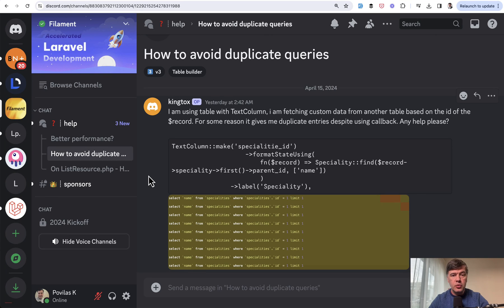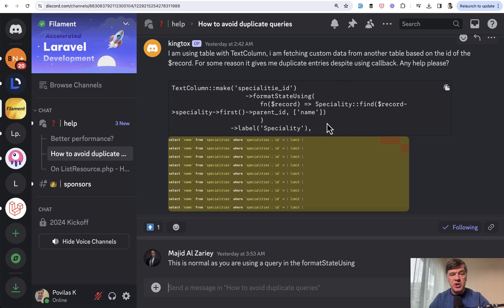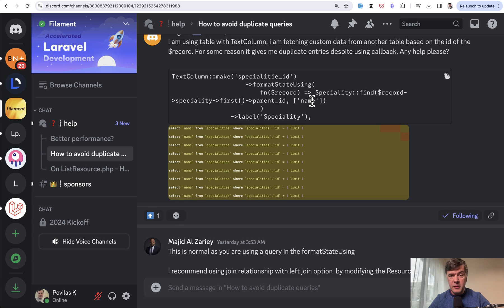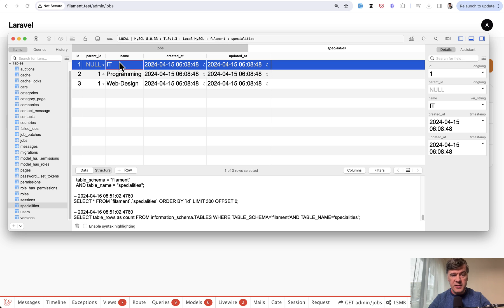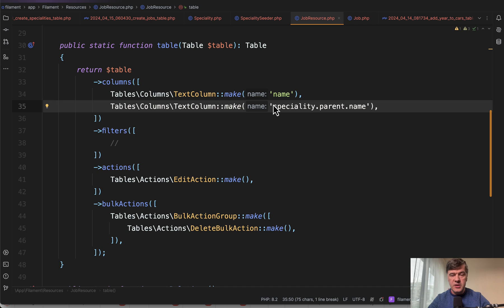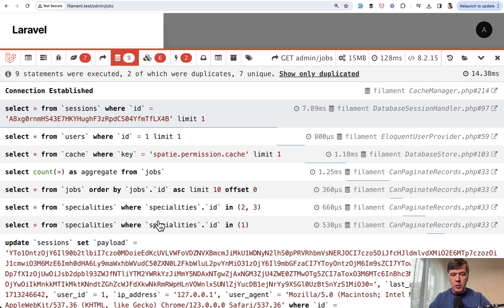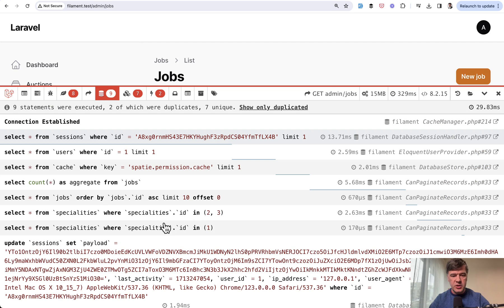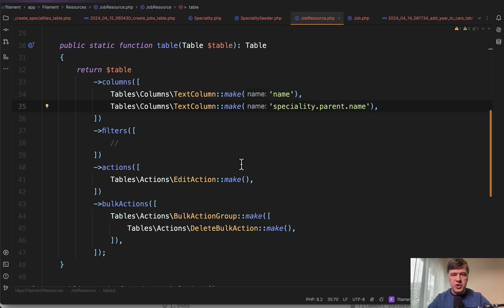Filament Tables: Avoid Duplicate SQL Queries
If you need to show a relationship value in the table, Filament can do it automatically, avoiding N+1 Query problem with Eager Loading.